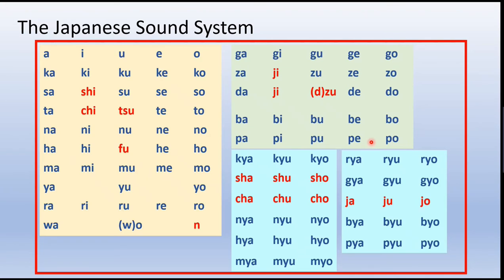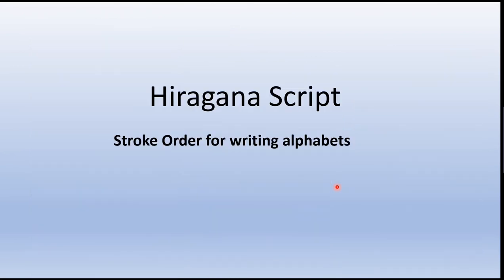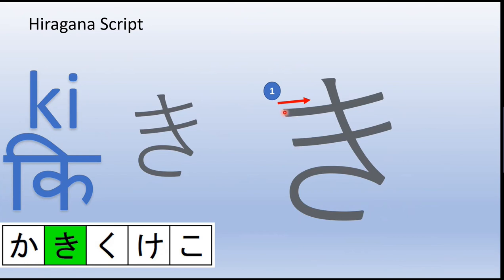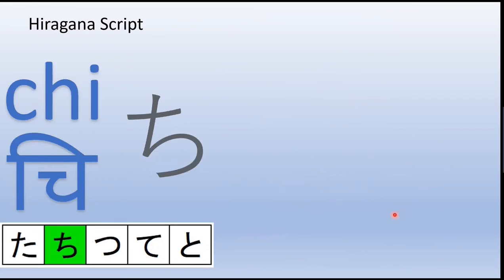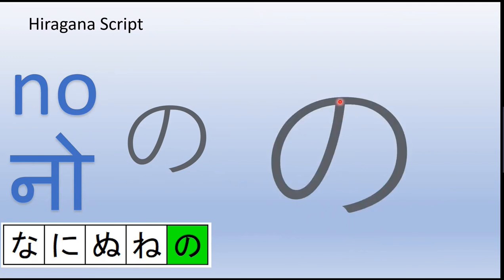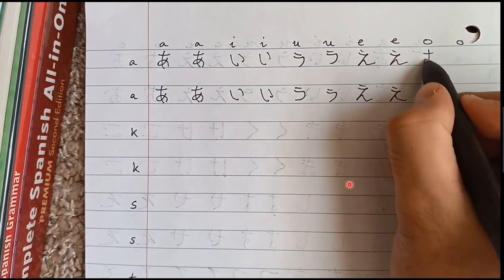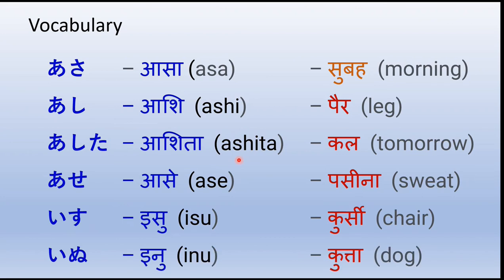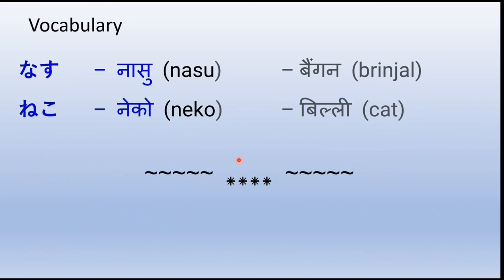Hiragana Characters 1 - Vowels and Consonants - Japanese Lesson 4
Lesson 4 The Hiragana Alphabet Characters (Part 1)

In this lesson, learn the Japanese vowels and consonants through Hiragana characters. This lesson includes below perspectives of Japanese character study.
1) Writing Hiragana alphabets
2) Stroke Order
3) Practice Video
4) Vocabulary